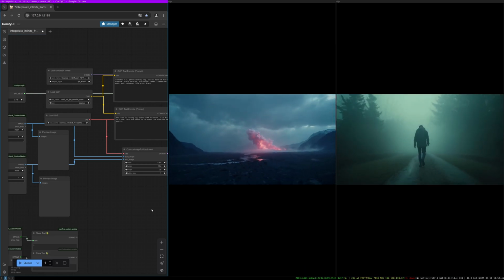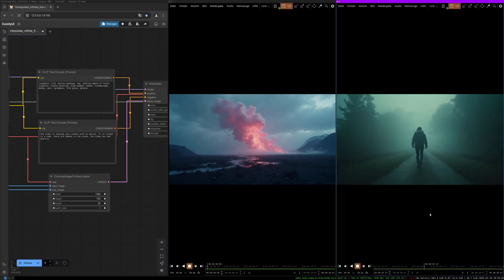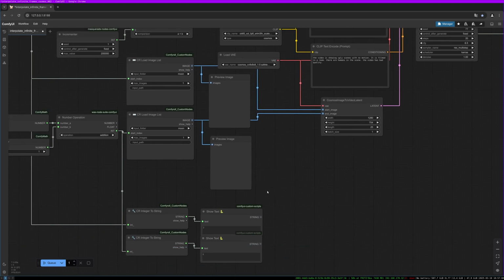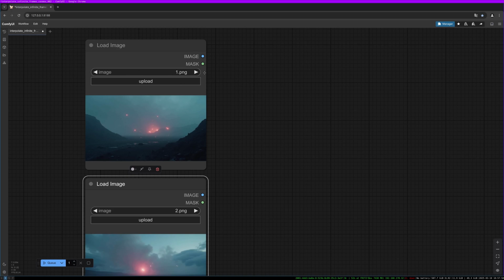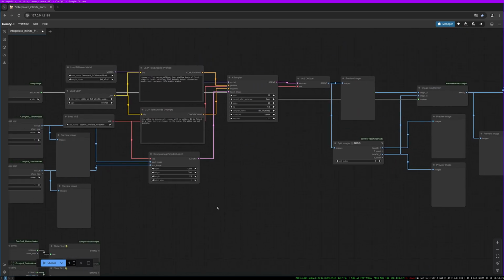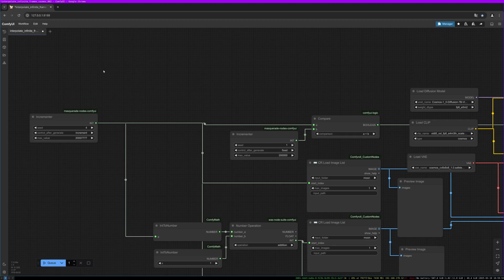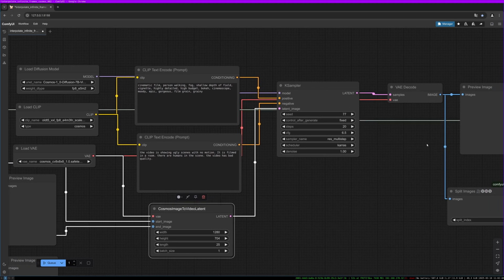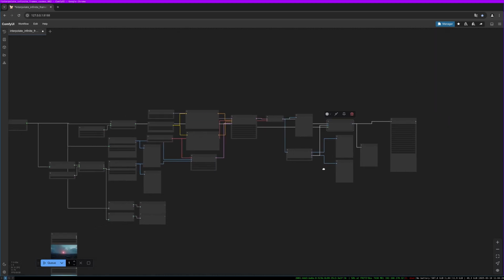Cosmos video model define start and end frame in ComfyUI AI, infinite video, batch processing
In this video I show you how you generate videos between a start and an end frame with the local Cosmos video model in ComfyUI. I will show you how you can do this for a whole image sequence and iterate through a whole batch of images in an external folder.

Installation of Cosmos:

Update your ComfyUI form the manager.

Download the Cosmos-1_0-Diffusion-7B-Video2World.safetensors model and put it in the folder ComfyUI/models/unet/